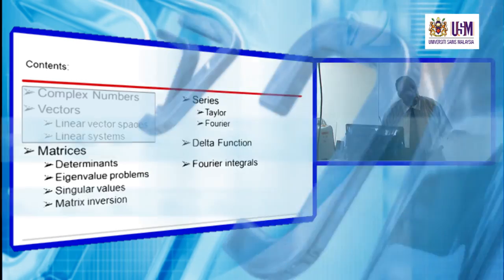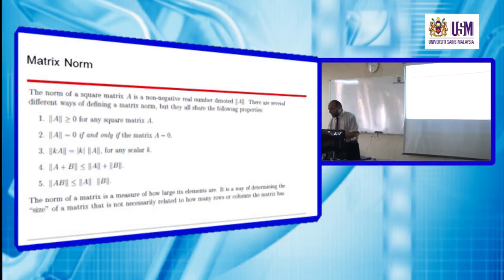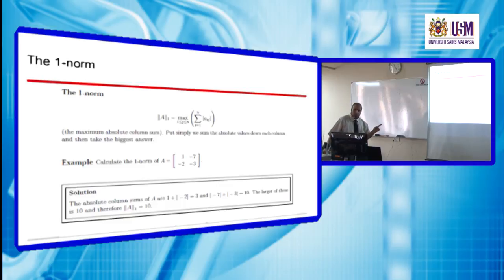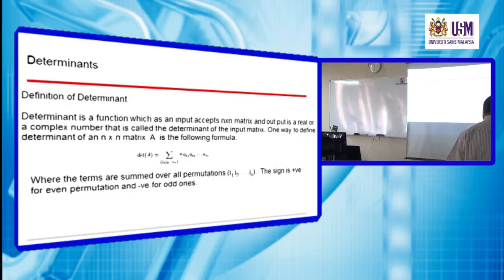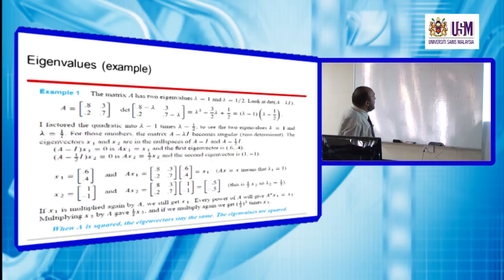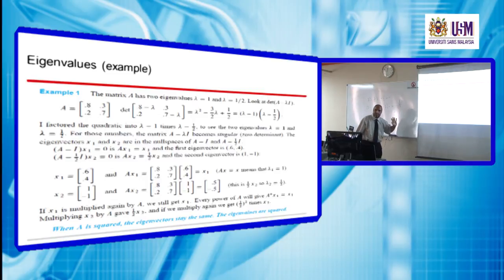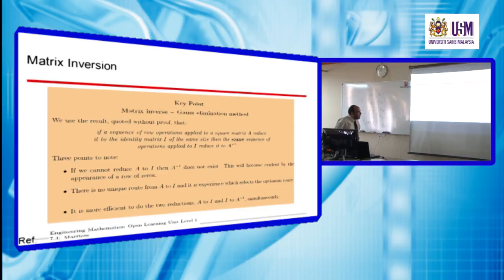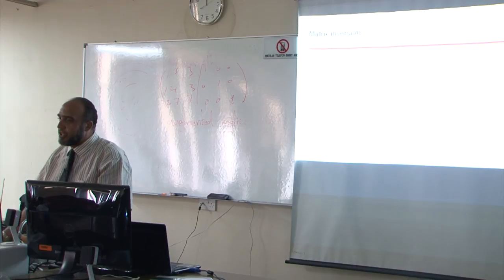ZGE373 Lecture 25 February 2014